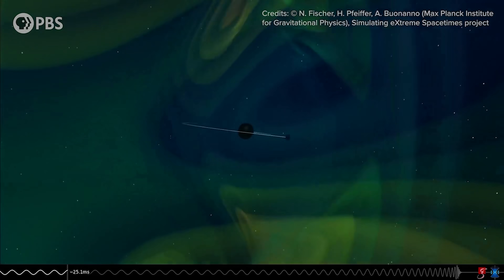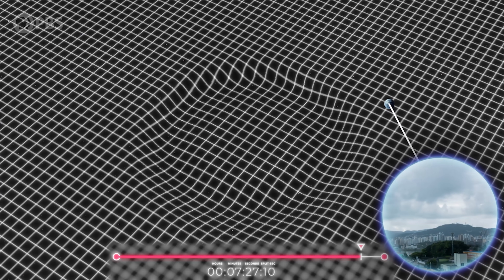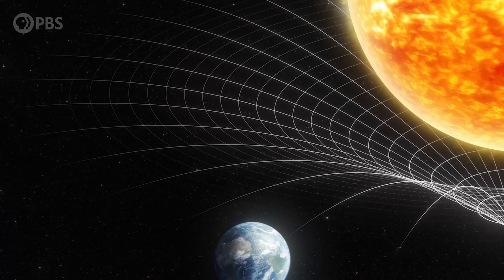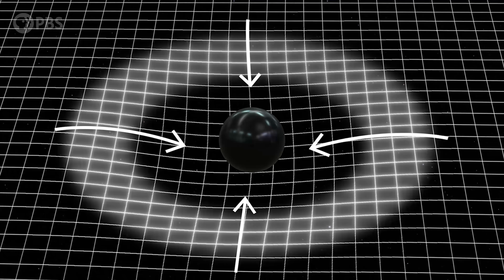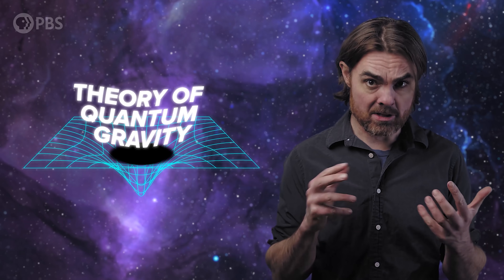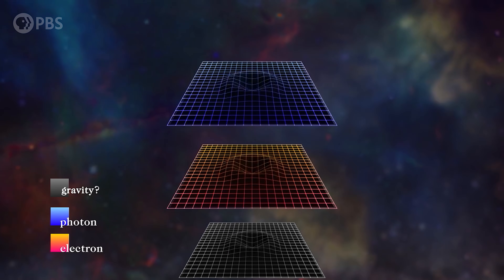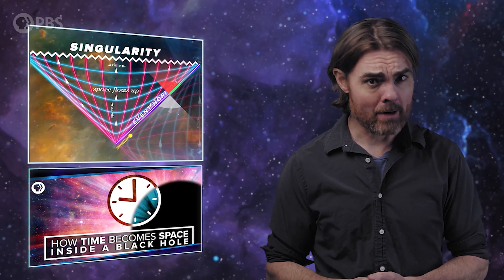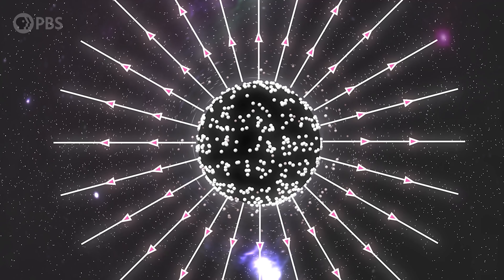How Does Gravity Escape A Black Hole?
Fact: in a black hole, all of the mass is concentrated at the singularity at the very center. Fact: every black hole singularity is surrounded by an event horizon. Nothing can escape from within the event horizon unless it can travel faster than light. Fact: gravity travels at the speed of light. So how does a black hole manage to communicate its gravitational force to the outside universe? How does gravity escape a black hole?

Post Production by Leonardo Scholzer, Yago Ballarini, Pedro Osinski, Adriano Leal & Stephanie Faria
GFX Visualizations: Ajay Manuel
Directed by Andrew Kornhaber
Assistant Producer: Setare Gholipour
Executive Producers: Eric Brown & Andrew Kornhaber
Executives in Charge (PBS): Adam Dylewski, Maribel Lopez
Director of Programming (PBS): Gabrielle Ewing

David Taiclet
Ben Dimock
Daniel Alexiuc
Nenado763
Pravin Mansukhani
Peter Barrett
Nils Anderson
David Neumann
Charlie
Leo Koguan
Sandy Wu
Matthew Miller
Ahmad Jodeh
Alexander Tamas
Morgan Hough
Juan Benet
Vinnie Falco
Fabrice Eap
Mark Rosenthal
David Nicklas
Henry Van Styn

Quasar Supporters
Alex Kinsey
Alex Kern
Ethan Cohen
Stephen Wilcox
Yogi B
Christina Oegren
Mark Heising
Hank S

Hypernova Supporters
William Bryan
drollere
Joe Moreira
Marc Armstrong
Scott Gorlick
Nick Berard
Paul Stehr-Green
Alexander Price
MuON Marketing
Russell Pope
Ben Delo
Nicholas Newlin
Scott Gray
Антон Кочков
John R. Slavik
Mathew
Donal Botkin
John Pollock
Edmund Fokschaner
Joseph Salomone
chuck zegar
Jordan Young
m0nk
Daniel Muzquiz

Lillith Montgomery
Avi Yashchin
MHL SHS
Kory Kirk
Terje Vold
Anatoliy Nagornyy
comboy
Brett Baker
Jeremy Soller
Jonathan Conerly
Andre Stechert
Ross Bohner
Paul Wood
Kent Durham
jim bartosh
Nubble
Chris Navrides
Ellis Hall
John H. Austin, Jr.
Diana S
Ben Campbell
Lawrence Tholl, DVM
Faraz Khan
Almog Cohen
Alex Edwards
Ádám Kettinger
MD3
Endre Pech
Daniel Jennings
Cameron Sampson
Pratik Mukherjee
Geoffrey Clarion
Nate
Darren Duncan
Russ Creech
Jeremy Reed
Eric Webster
David Johnston
J. King
Michael Barton
Christopher Barron
James Ramsey
Justin Jermyn
Mr T
Andrew Mann
Isaac Suttell
Devon Rosenthal
Oliver Flanagan
Bleys Goodson
Robert Walter
Bruce B
Ismael Montecel
Simon Oliphant
Mirik Gogri
Mark Delagasse
Mark Daniel Cohen
Brandon Lattin
Nickolas Andrew Freeman
Shane Calimlim
Tybie Fitzhugh
Robert Ilardi
Eric Kiebler
Craig Stonaha
Martin Skans
The Art of Sin
Graydon Goss
Frederic Simon
Tonyface
John Robinson
A G
David Neal
Kevin Lee
justahat
John Funai
Cass Costello
Tristan
Bradley Jenkins
Kyle Hofer
Daniel Stříbrný
Luaan
AlecZero
Vlad Shipulin
Cody
Malte Ubl
King Zeckendorff
Nick Virtue
Scott Gossett
Dan Warren
Patrick Sutton
John Griffith
Daniel Lyons
DFaulk
Kevin Warne
Andreas Nautsch